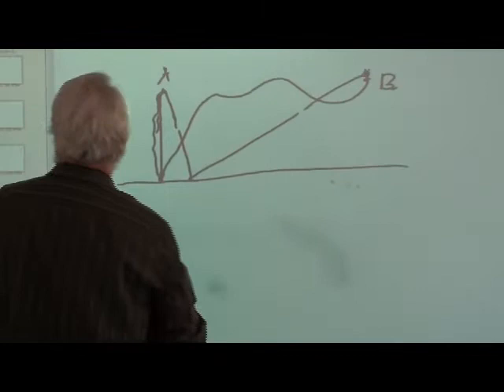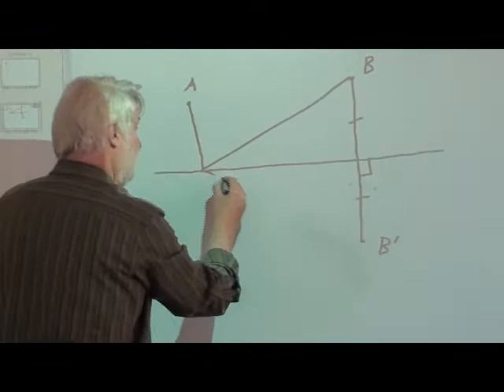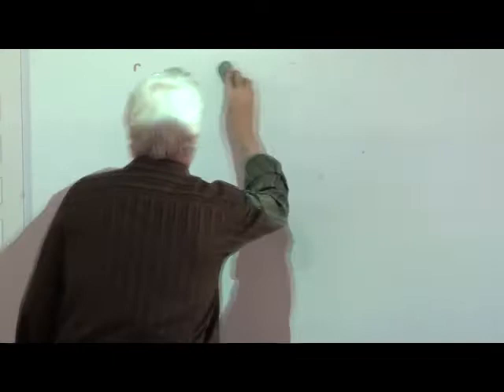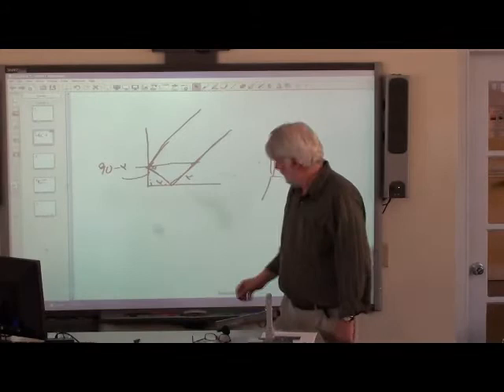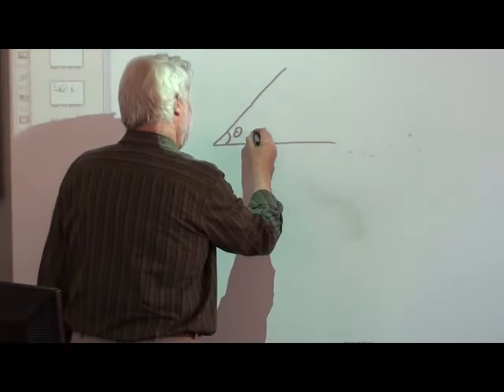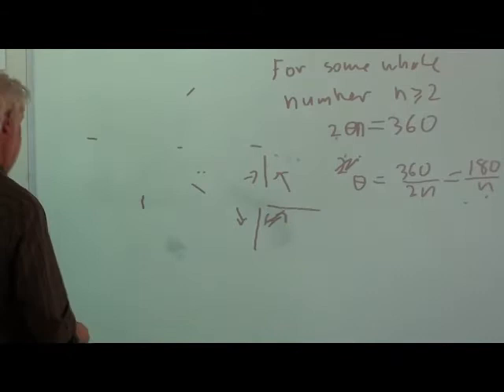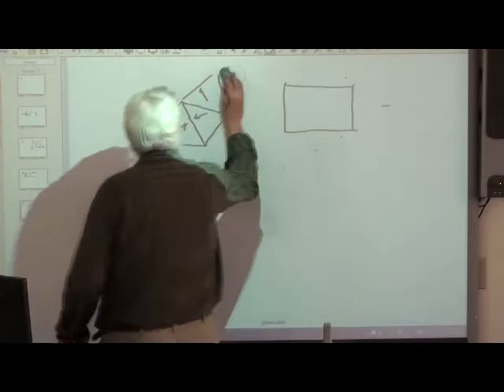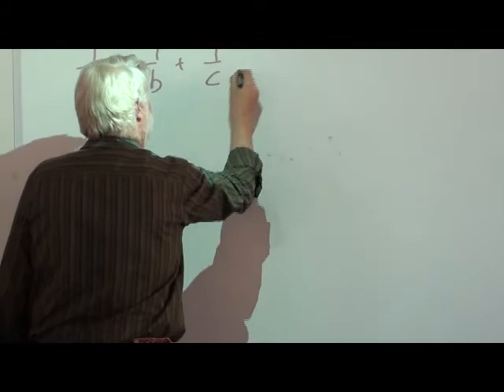Dr. Ralph Howard's Talk - Carolina Math Seminar Feb 11, 2011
This is a talk given by Dr. Ralph Howard in the Carolina Math Seminar Feb 11, 2011